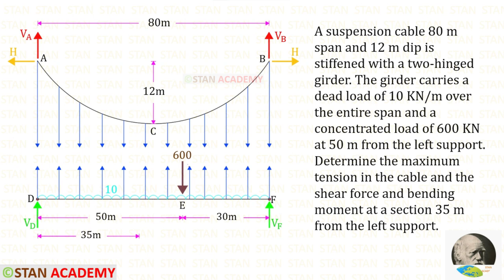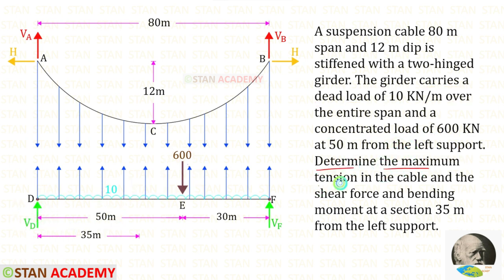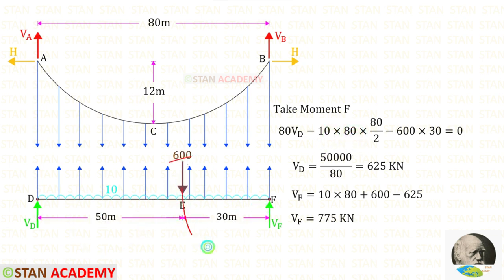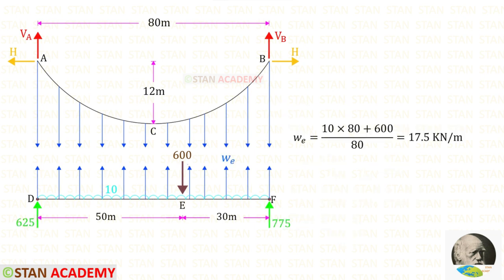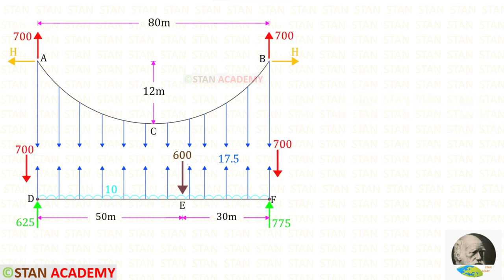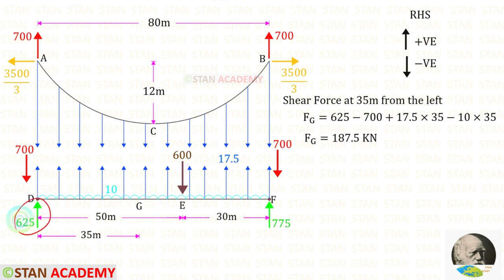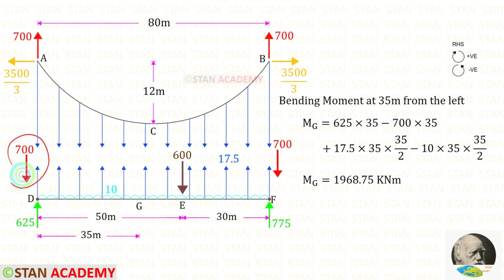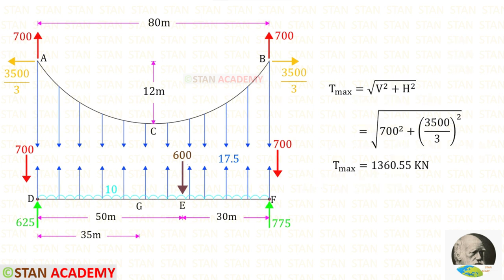Cables - Problem No 16 ( Two Hinged Stiffening Girder)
A suspension cable 80 m span and 12 m dip is stiffened with a two-hinged girder. The girder carries a dead load of 10 KN/m over the entire span and a concentrated load of 600A suspension cable 80 m span and 12 m dip is stiffened with a two-hinged girder. The girder carries a dead load of 10 KN/m over the entire span and a concentrated load of 600 KN at 50 m from the left support. Determine the maximum tension in the cable and the shear force and bending moment at a section 35 m from the left support.